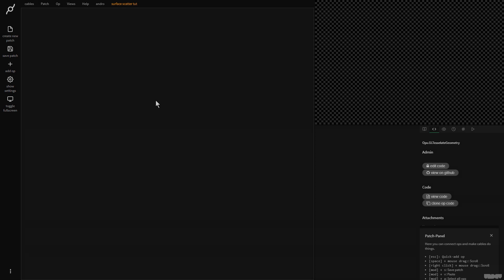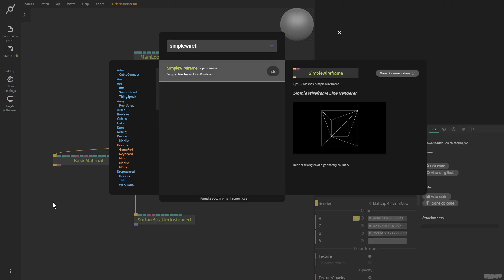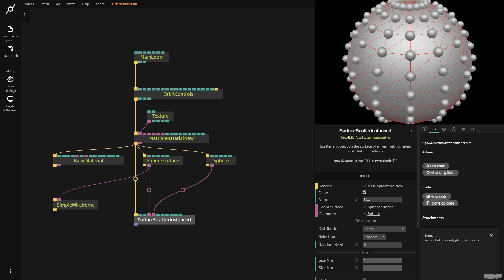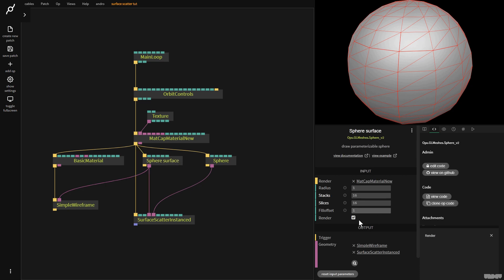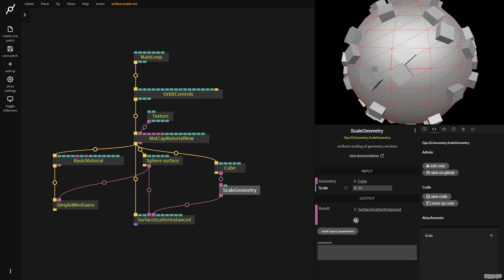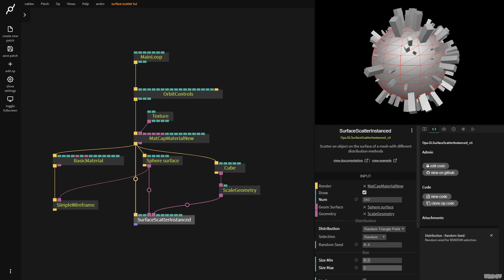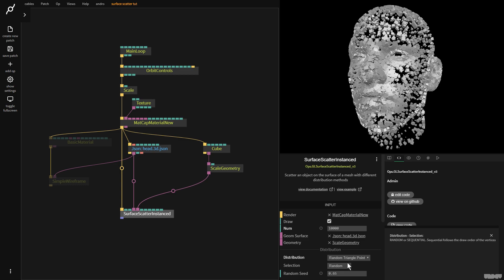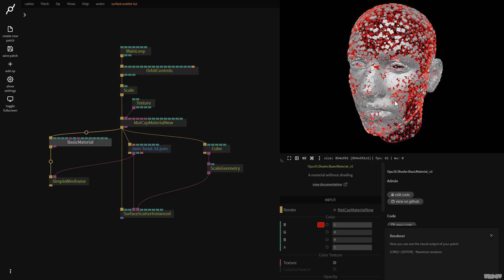Surface scatter instanced op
This tutorial will show you how to create instances of a geometry along the surface of a mesh.

*update: this op has been updated to use array outputs and you can watch the new tutorial